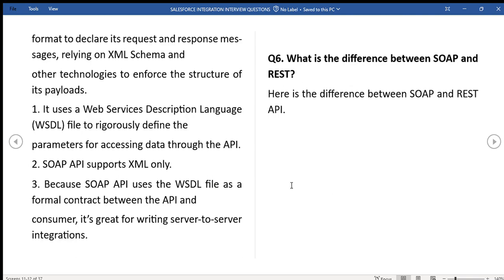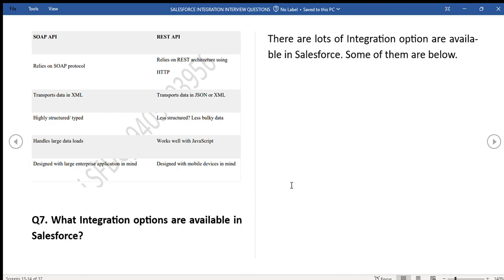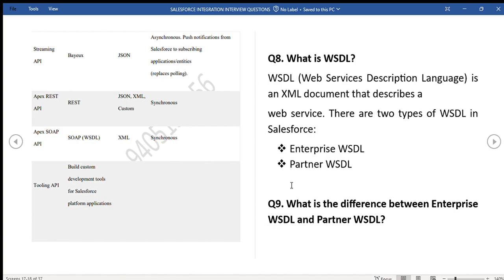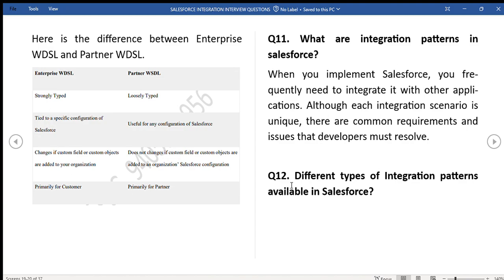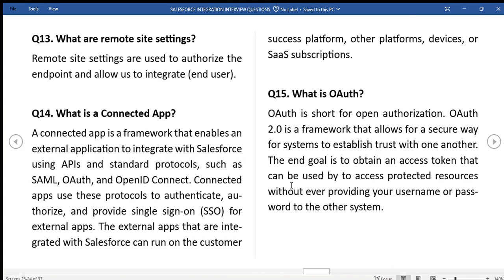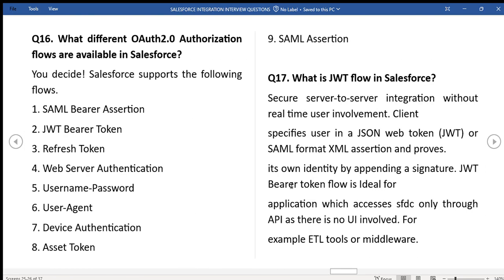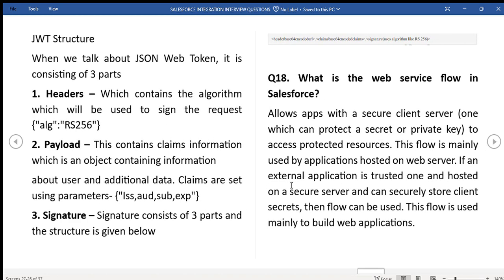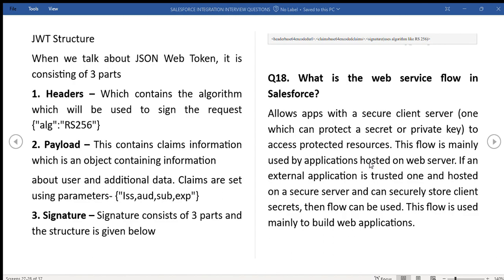Salesforce Integration Interview Questions and Answers || Salesforce developer || Part 2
In this video, we're going to be talking about Salesforce Integration Interview Questions and Answers. We're a Salesforce developer and we want to share with you some of the questions we've been asked during our integration interviews.

We'll also be giving you some tips on how to answer these questions and how to show that you're a valuable candidate for the job.

salesforce
salesforce developer
salesforce crm
salesforce cpq
salesforce intergation
salesforce trailhead

trailhead salesforce
trailhead

Connect On:-